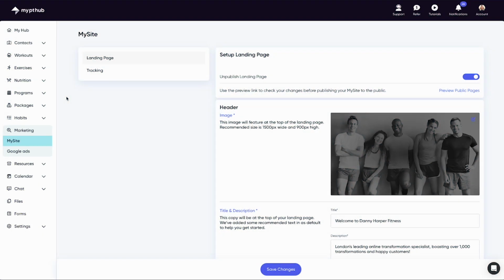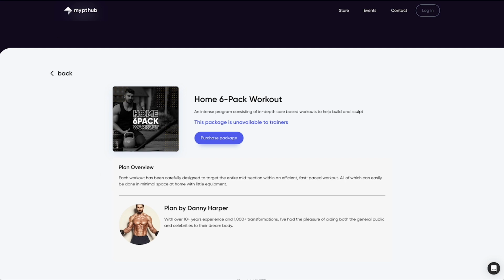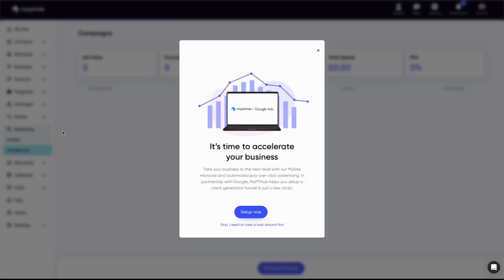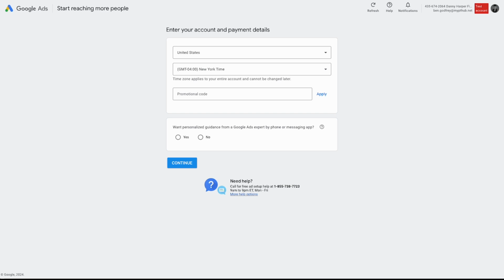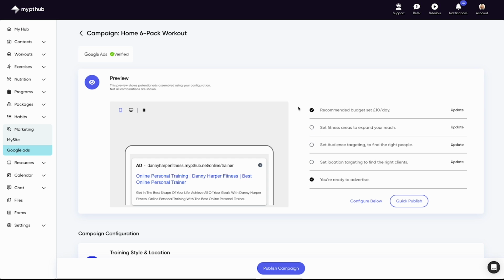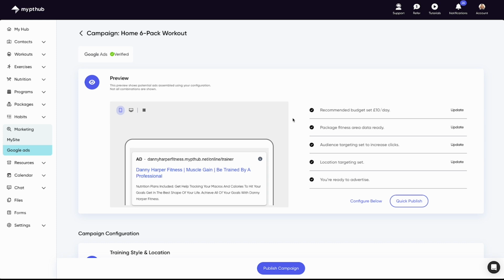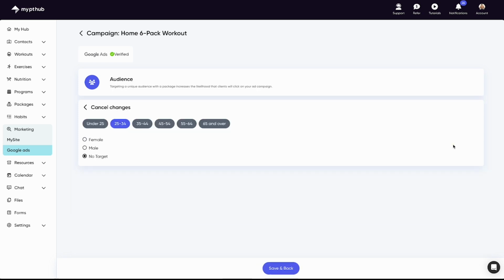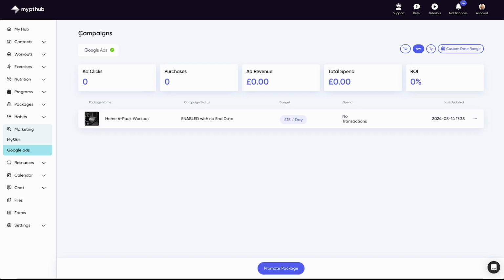Marketing Features | My PT Hub Personal Training Software Tutorial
In this video, we provide a complete step-by-step guide to the My PT Hub Marketing Feature. Whether you're new to personal training software or you’re a My PT Hub customer looking for tips to get the most out of this feature, our tutorial will cover everything you need to know.
📋 In this tutorial, you'll learn:
How to create your own MySite website landing page.
How to market your personal training Packages usingGoogle Ads.
Tips for tracking your Package sales..
Best practices for optimizing the performance of your Packages.

My PT Hub’s all-in-one software and app is designed for:
Online personal trainers, hybrid coaches, in-person personal trainers, nutrition coaches, group coaches, studio operators, fitness coaches.
🔥 Why use My PT Hub?
Save time on your admin.
Engage your clients through their app with class-leading content delivery, accountability and tracking.
Grow your fitness business with smart business management tools.